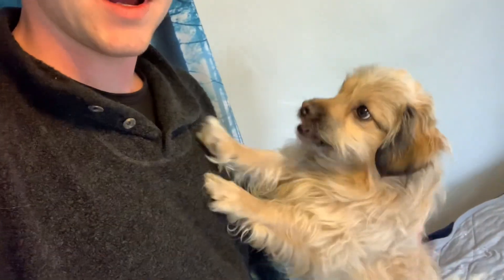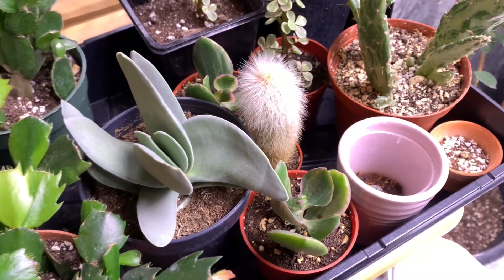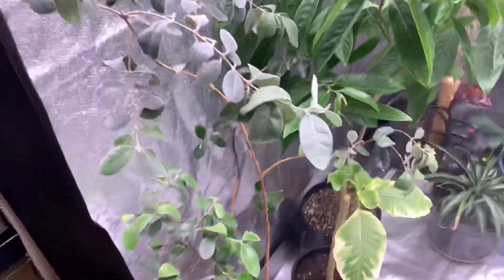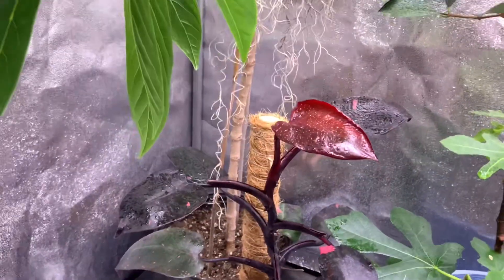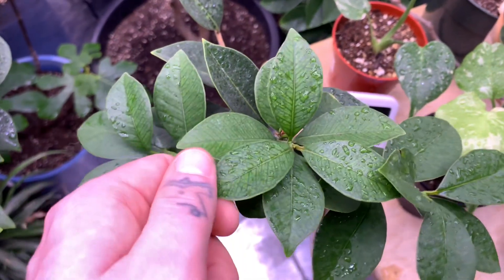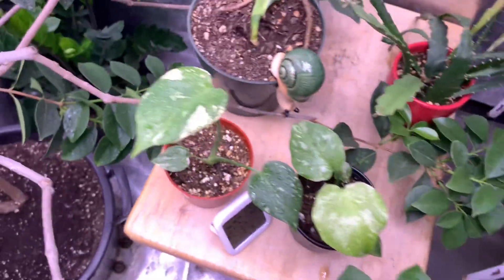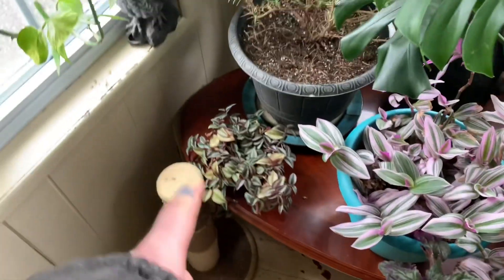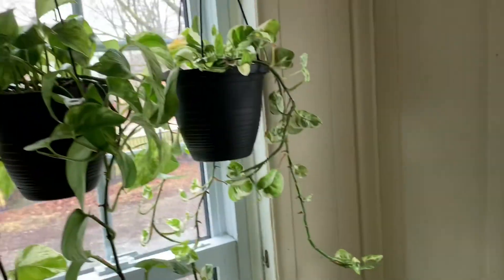An Indoor Plant Tour/Update - Spring in Ontario 7 Weeks Til Our Last Frost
Todays a relaxing rainy day and I thought it would be a great day to give all of you an update video/tour! Chilling with my pets, I talk about some of the plants in my ever growing collection.

Please don’t take my words for 100% facts based, I try my best to learn and grow; what may of been true yesterday can change within the plant world. I do my absolute best to be true and factual but I don’t know everything and I am not the best gardener in the world. I only wish to inspire others to garden. I don’t care if it’s house plants, outdoor plants, edible plants, or ornamental plants; I love growing them!